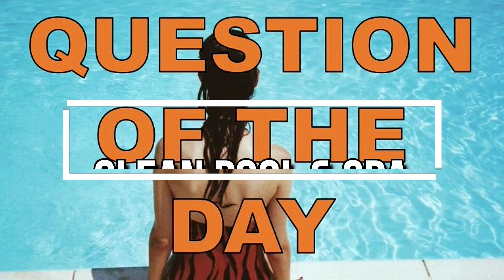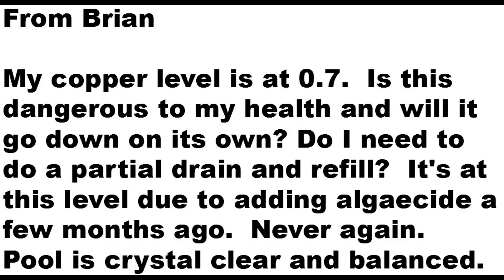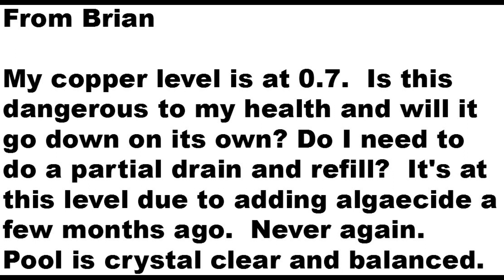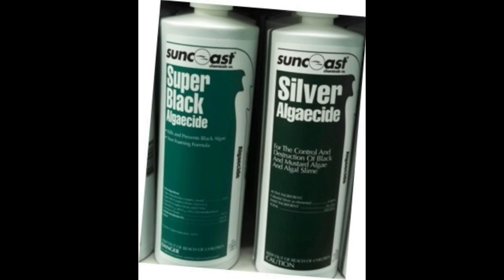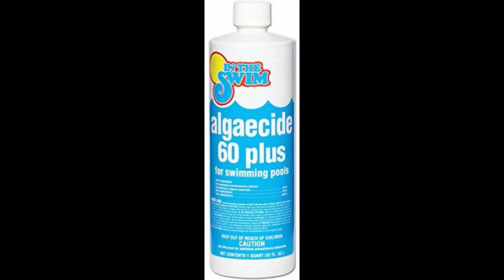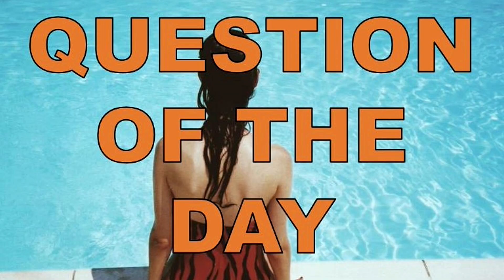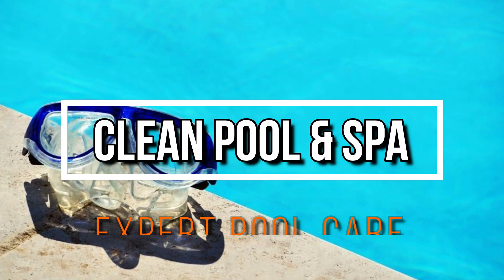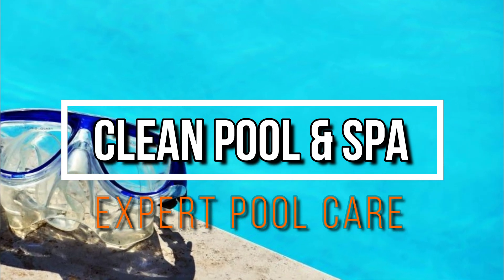How To Get Rid Of Metals In Pool Water | Algaecide Overdose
Question:

My copper level is at 0.7.  Is this dangerous to my health and will it go down on its own? Do I need to do a partial drain and refill?  It's at this level due to adding algaecide a few months ago.  Never again.  Pool is crystal clear and balanced.